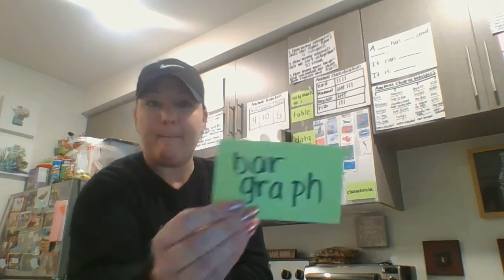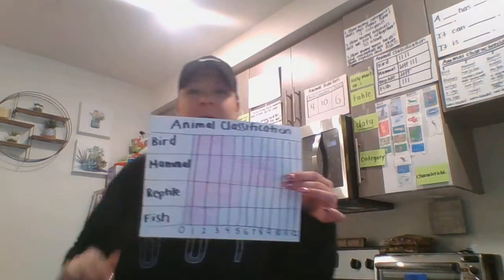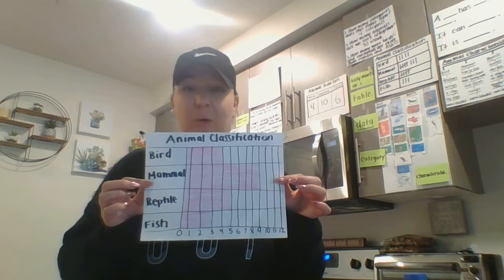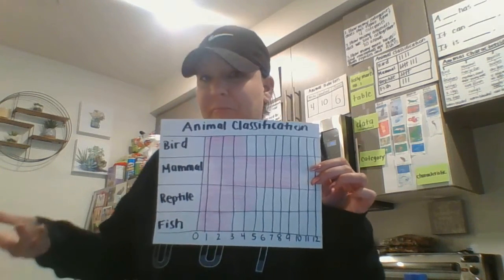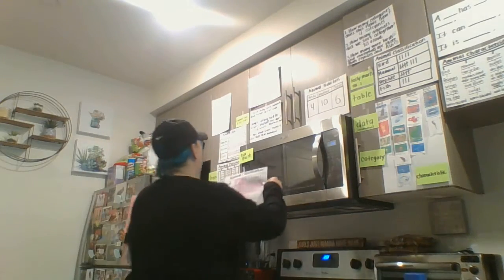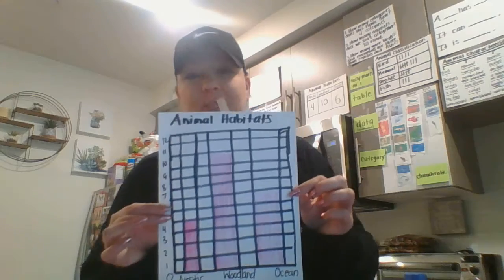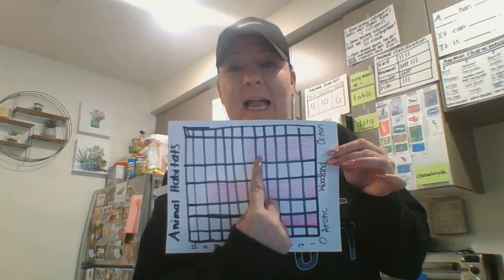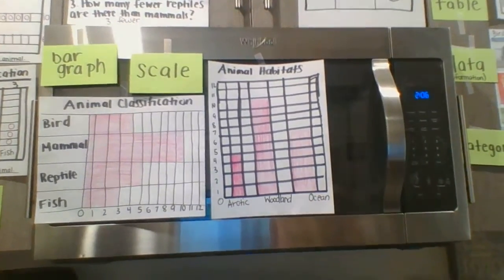Module 7 lesson 3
Here is math module 7 lesson 3 video. Sound cuts out a little at the end but then comes back. Hope this helps. Stay safe!